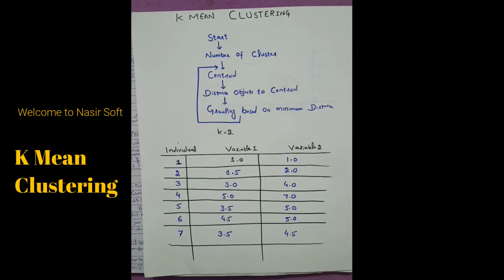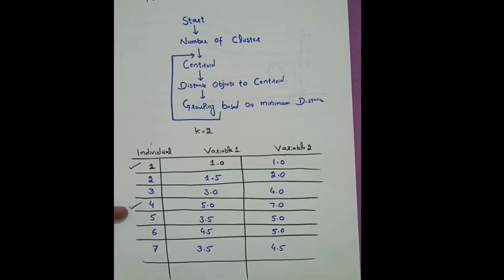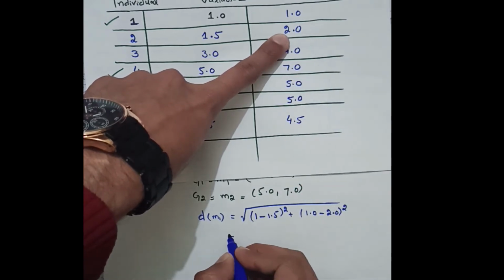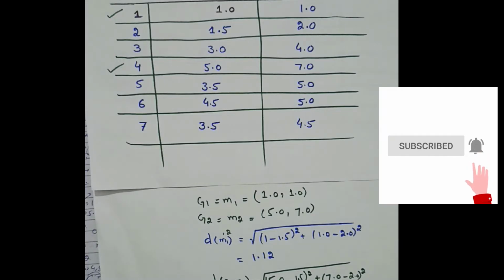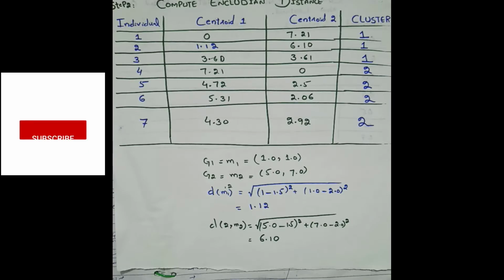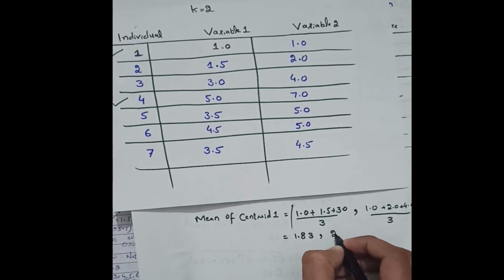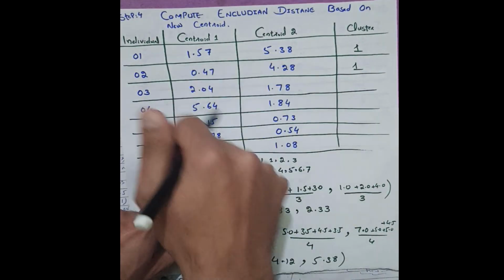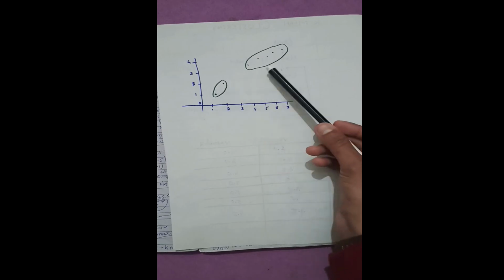Explained K-Mean Clustering With Example |Step by Step solved complete Example